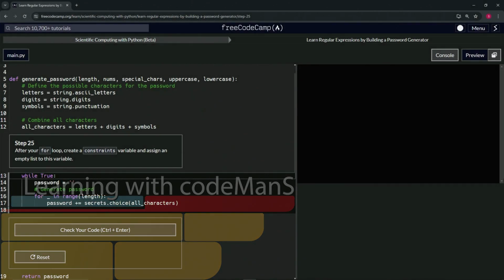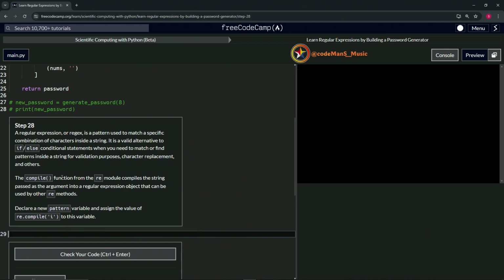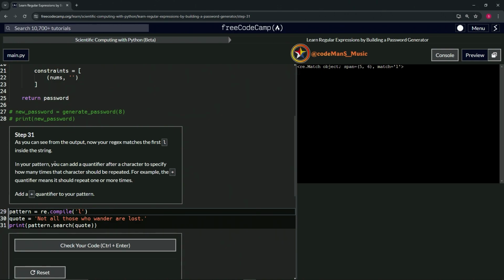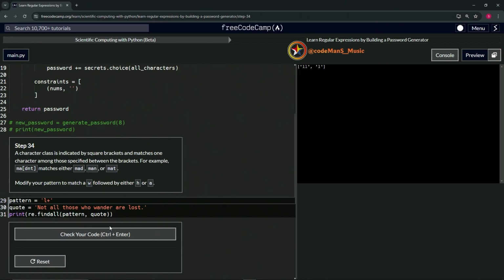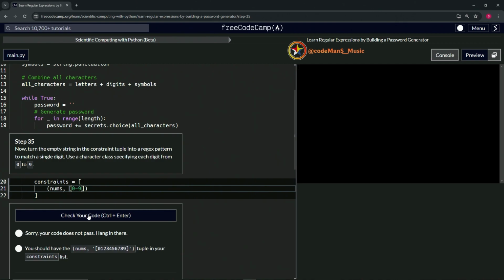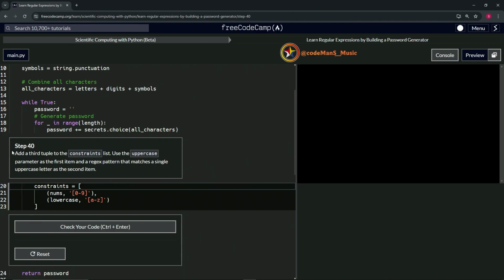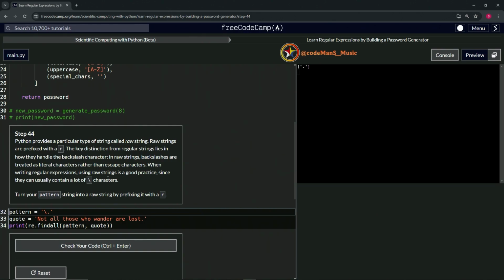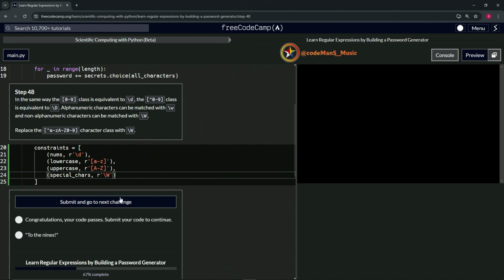Learn Regular Expressions by Building a Password Generator 25-48 | freeCodeCamp | (Beta) | Python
🌟 "Secure Your Skills: Build a Password Generator Using Python and Regular Expressions" 🌟

🔍 Dive into the essentials of Python programming and data security with FreeCodeCamp's engaging tutorial on building your own password generator. This project is not just about coding; it's about empowering you with the tools to enhance digital security through strong, reliable password creation using Python's powerful capabilities and regular expressions.

In this tutorial, you will explore how to import and utilize modules from Python's extensive standard library—a fundamental skill in Python development. Additionally, you'll master the use of regular expressions, a critical tool for pattern matching, which is invaluable for validating and generating complex strings like passwords.

📌 Key Features of Your Password Generator:

1. **Module Importation:** Learn how to import and use built-in Python modules to extend the functionality of your Python scripts.
2. **Regular Expressions Mastery:** Gain proficiency in using regular expressions to set criteria for password complexity, ensuring generated passwords are secure and robust.
3. **Customizable Password Generation:** Implement functionality that allows users to specify password length and complexity requirements, making your application adaptable to various security needs.

📊 Practical Application of Python Programming:

This project will solidify your understanding of Python modules and regular expressions by applying them to a real-world problem—creating secure passwords. By the end of this tutorial, you will not only be able to write more complex Python programs but also understand how to implement essential security practices in software development.

✏️ Step-by-Step Development Process:

Follow our detailed tutorial to build your password generator from the ground up. Each step is designed to enhance your understanding of Python's capabilities, from handling module imports and exploring regular expressions to coding the logic for generating passwords that meet specified security standards.

🌍 Community Engagement and Skill Enhancement:

After completing your password generator, engage with the FreeCodeCamp community to showcase your project, receive feedback, and learn from others' approaches to similar challenges. This peer interaction is crucial for refining your coding techniques and gaining insights into effective security practices.

📈 Enhancing Your Developer Portfolio:

Adding this password generator project to your portfolio demonstrates your ability to use Python for practical applications and your commitment to writing secure, maintainable code. This project serves as a testament to your growing skills in software development and your awareness of the importance of cybersecurity.

Celebrate your achievement in mastering Python and regular expressions with your completed Password Generator, and look forward to tackling future projects that challenge your skills and deepen your understanding of both programming and digital security.